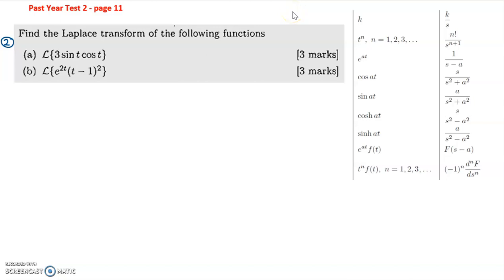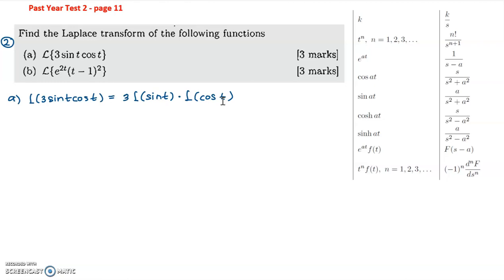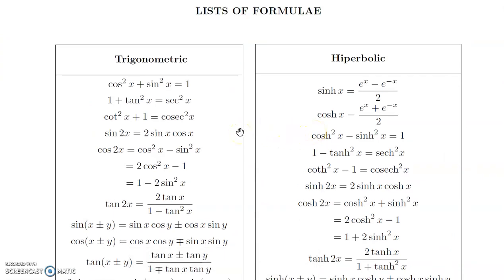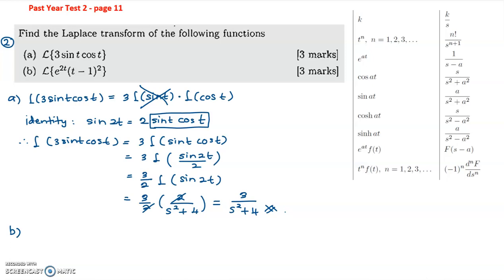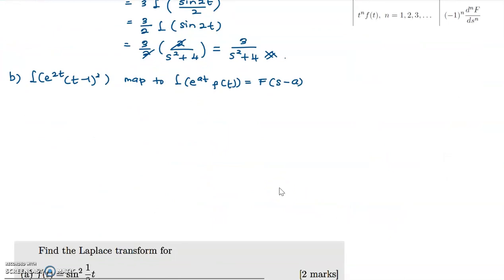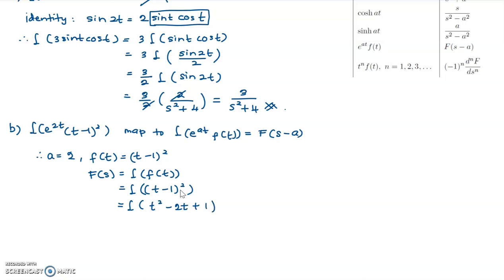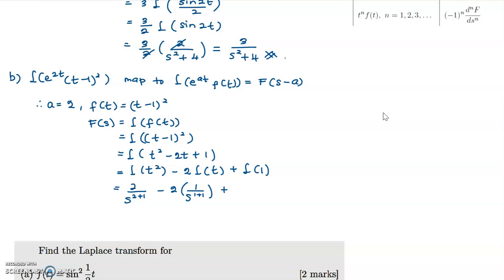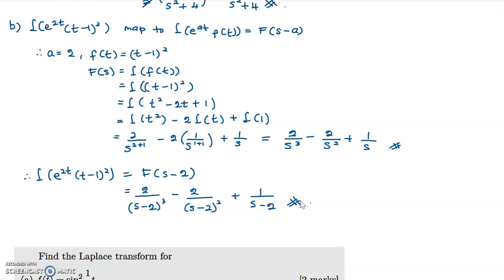3 2 Past Year Q2